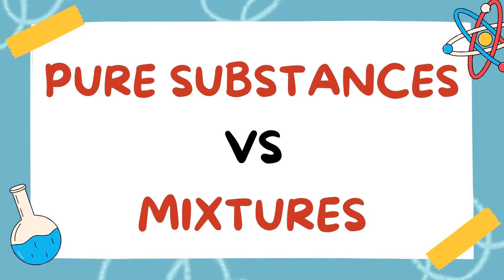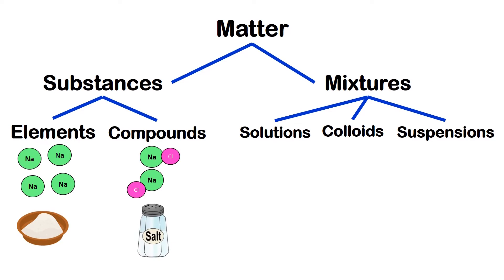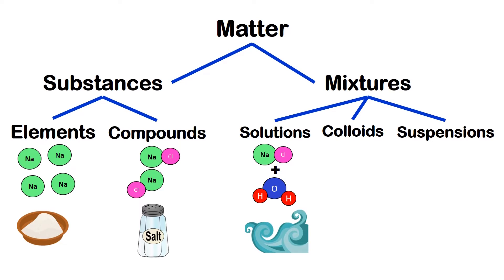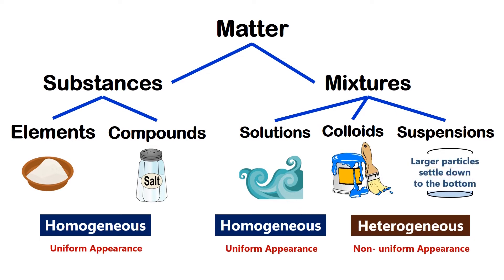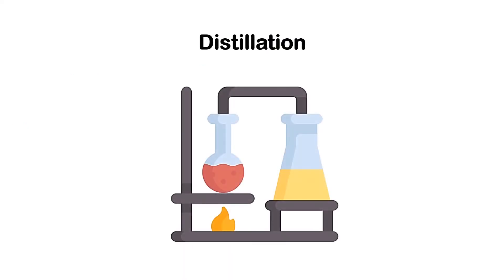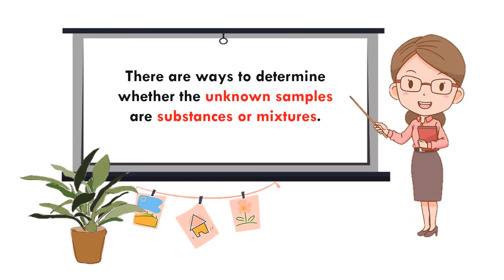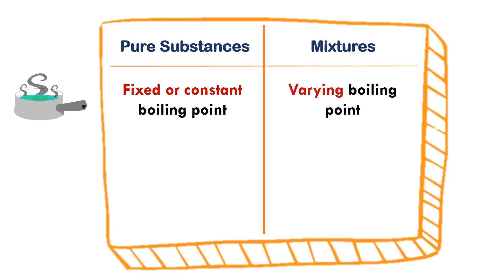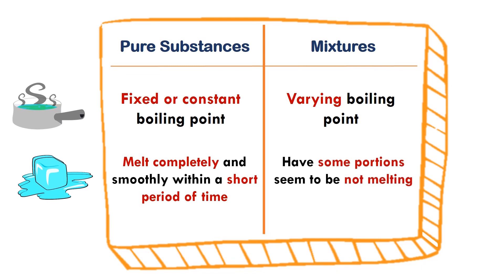Pure Substances VS Mixtures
MATTER
*Matter is anything that occupies space and has mass. Everything around us is made of matter including us humans.
*Matter maybe classified into Pure substances and Mixtures.
*Pure Substances are further classified as elements and compounds while mixtures can be solutions, colloids and suspensions.

PURE SUBSTANCES AND MIXTURES
*Elements are composed of only one type of atom.
*Compounds are formed when two or more elements are chemically combined
*Mixtures
     -Solutions are combination of two or more compounds.
     -Colloids are consisted of particles larger than atoms or ordinary molecules but too small to be visible to the unaided eye.
     -Suspensions are mixtures of liquid or other substances which particles are not dissolved.

COMPARING PURE SUBSTANCES AND MIXTURES
*Particle size.
Pure substances have smaller particles while mixtures have larger particles.
*Combination.
Pure substances are chemically combined while mixtures are physically combined.
*Appearance.
Pure substances are homogeneous or have uniform appearance while mixtures like solutions are also homogeneous but colloids and suspensions are heterogeneous or non-uniform appearance
*Separation Technique.
Elements cannot be separated because they only have one type of component. Compounds on the other hand, can be chemically separated through electrolysis. Electrolysis is the process of separating hydrogen and oxygen in water by using electricity.
While, mixtures can be separated through physical means. Solutions like seawater can be separated through distillation which is the process of separating the components of a liquid mixture by using boiling and condensation. Colloids are through centrifugation which is a mechanical process that use centrifugal force to separate particles; and suspension through decantation which is the process of separating liquid from solid and other non-mixing liquids, by removing the liquid layer at the top from the layer of solid or liquid below.

BOILING POINT AND MELTING POINT
There are ways to determine whether the unknown samples are substances or mixtures. It is by testing their boiling point and melting point.

During boiling, the temperature of liquid A is the same while Liquid A varies at different times.

During melting, pure substances melt completely and smoothly within a short period of time while mixtures have some portions seem to be not melting.